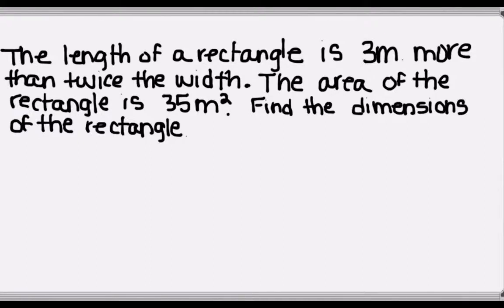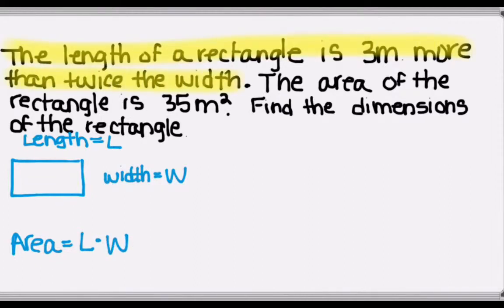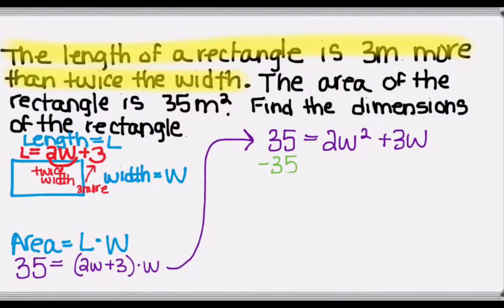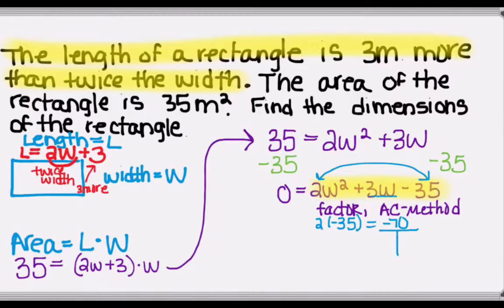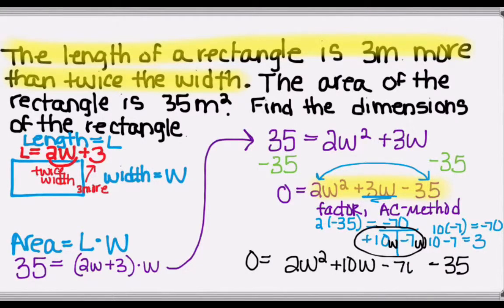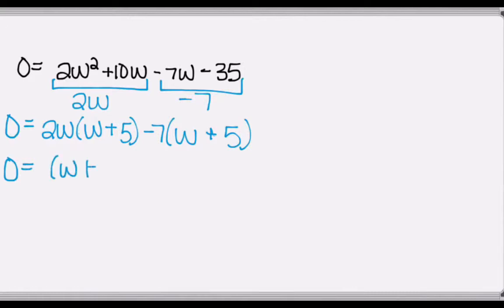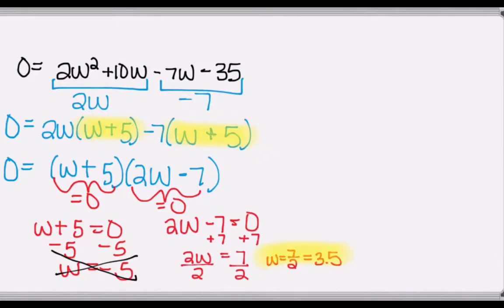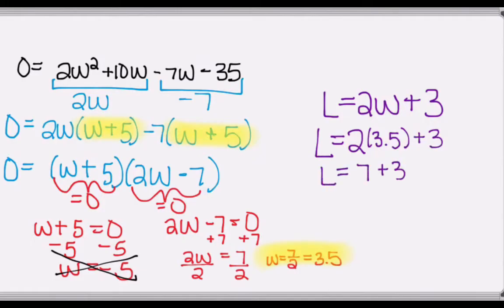Solving a Quadratic Application (Area)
This video covers how to solve an application involving length, width, and area.  Setting up a quadratic equation is needed to solve this application.